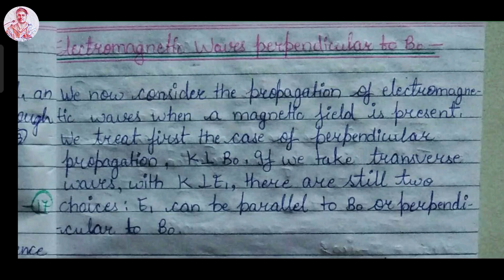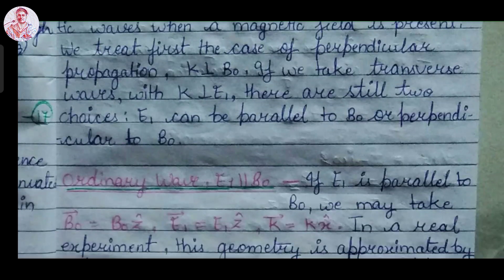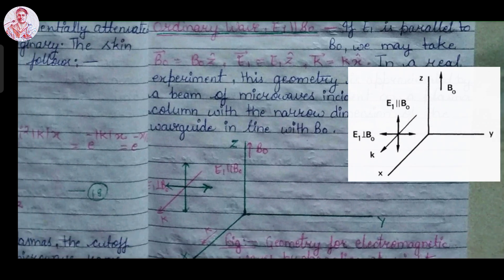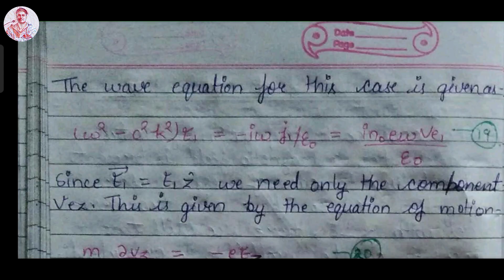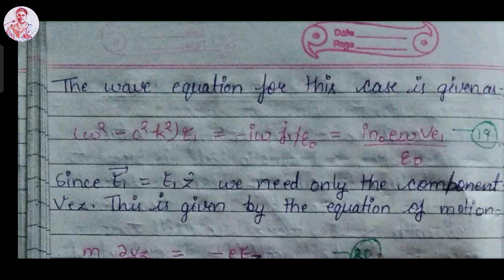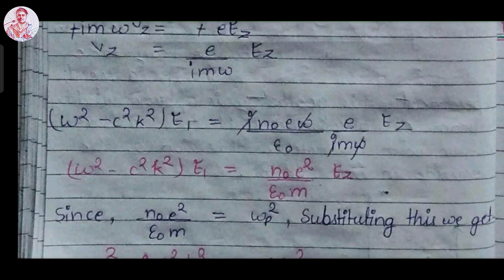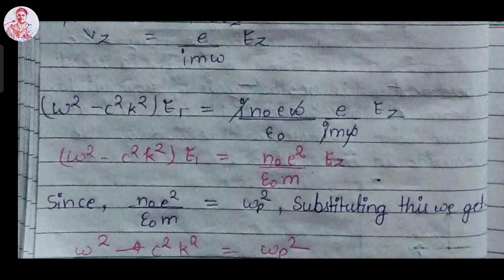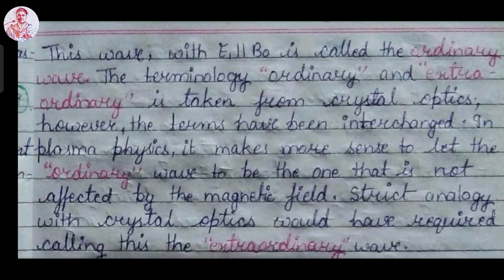Dispersion relation of Electromagnetic wave under Magnitize Plasma | Ordinary Waves | Plasma Physics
Dispersion relation of Electromagnetic wave under Magnitize Plasma | Ordinary Waves | Plasma Physics | Dispersion Relation
If you like this video do comment and lets us know how we improve our content and make more useful content for you.
this will motivate us much more.
however difficult life may seem, there is always something you can do and succeed at.
keep learning
keep exploring